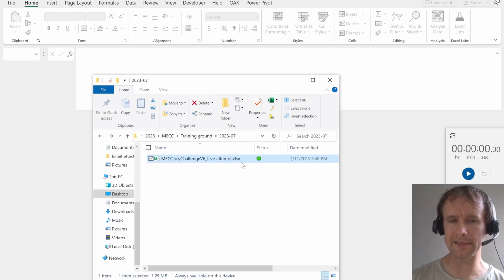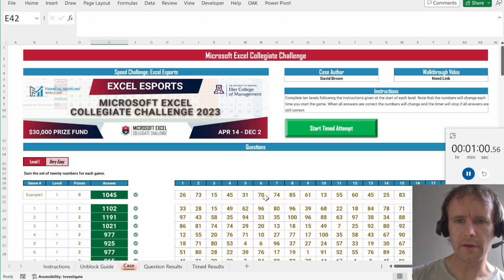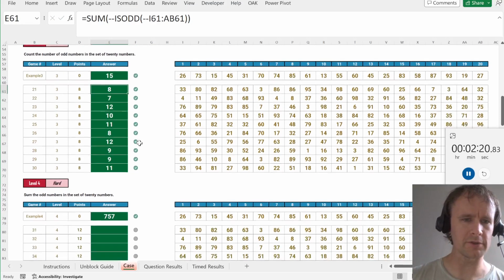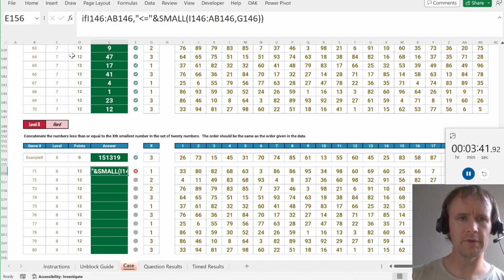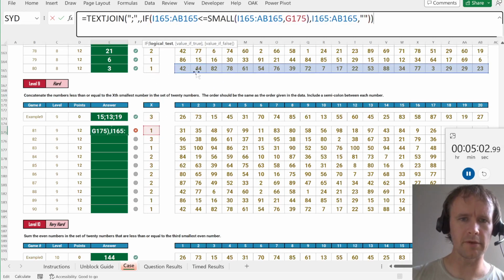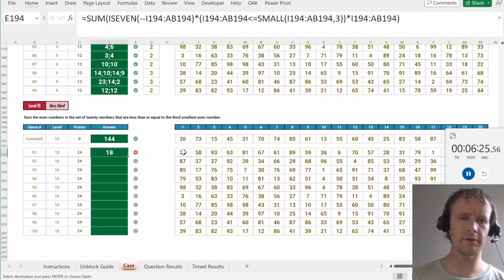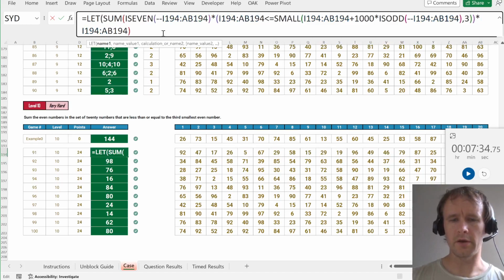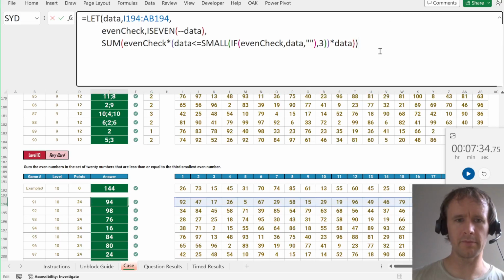Am I faster than a college athlete?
This is my attempt at a challenge from an Excel competition for university students, the MECC.

Sections
00:00 Introduction
01:15 Start of challenge
08:41 End of challenge and clean-up

Thumbnail art from Bing Create, with the prompt 'college athletes racing through a finishing tape, viewed from the side, digital art'